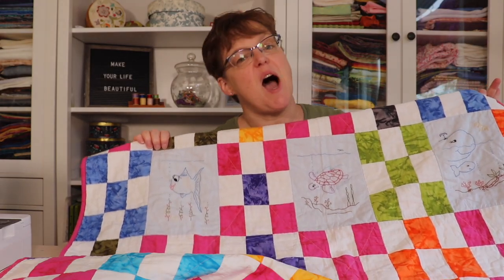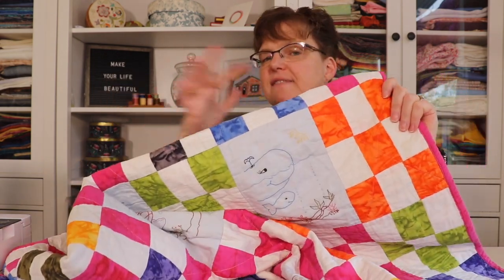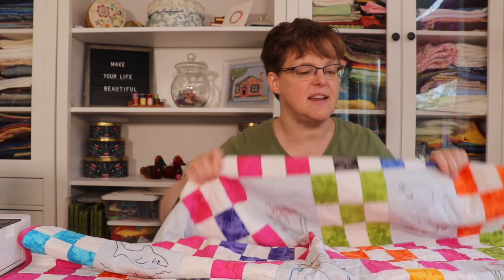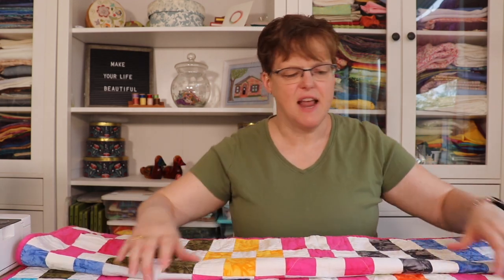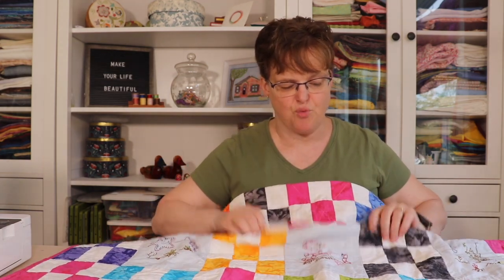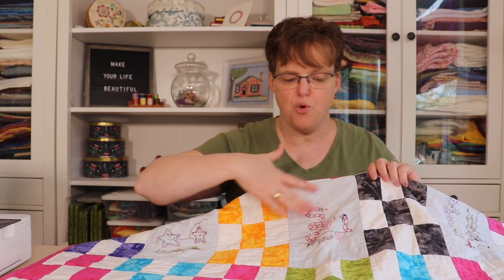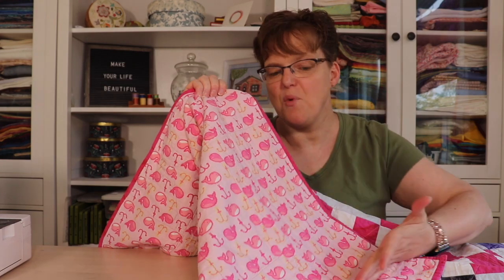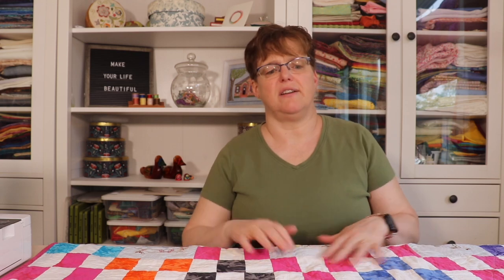Project Spotlight: Under the Sea Quilt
This quilt is made with nine patch units and hand-embroidered blocks.

Hear the whole story behind how I made it and what I learned